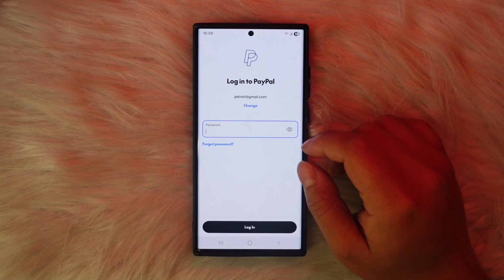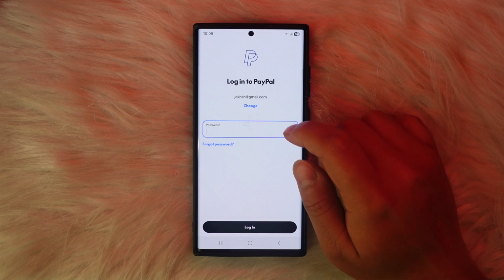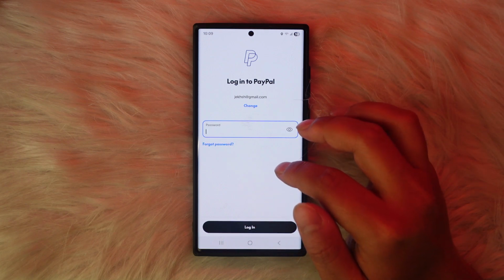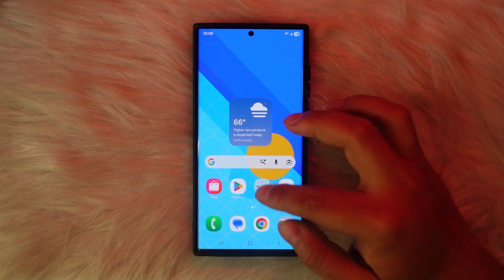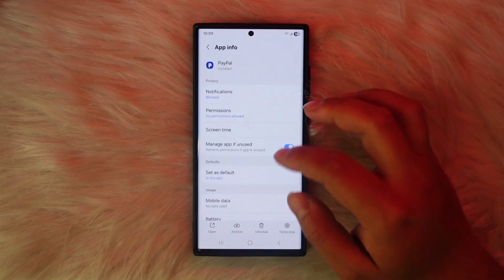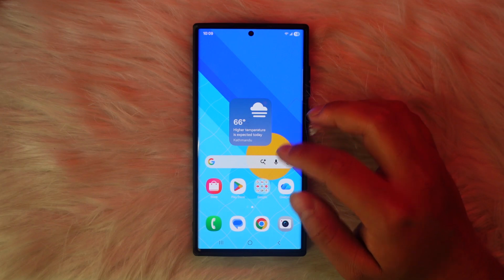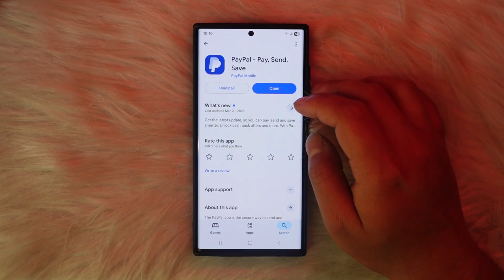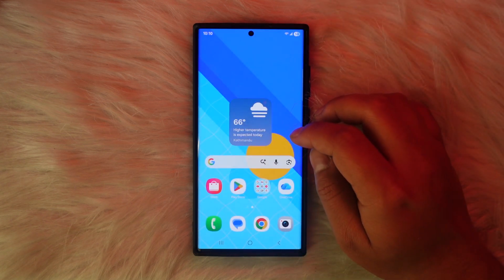how to fix paypal login problem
If logging into a PayPal account is not working, start by resetting the password. On the login screen, tap "Forgot Password" and follow the steps to create a new password.

Clearing the app cache may also help. For the mobile app, tap and hold the PayPal icon, go to App Info, then Storage, and select Clear Cache. After clearing the cache, try logging in again.

Ensure the PayPal app is up to date by checking the Play Store or App Store for available updates. Disable any active VPN connections and make sure a trusted device is being used. If the issue continues, contact PayPal support through their website for further assistance.